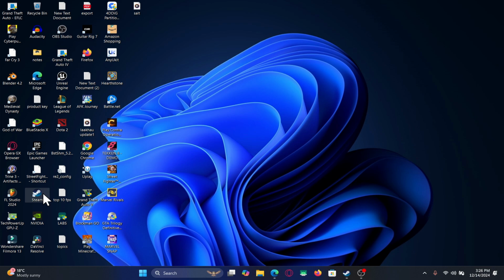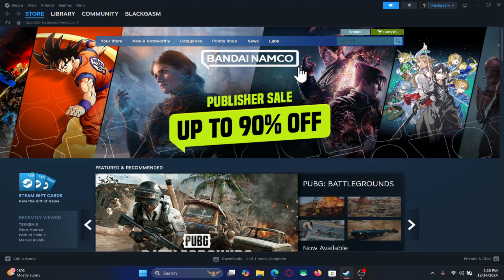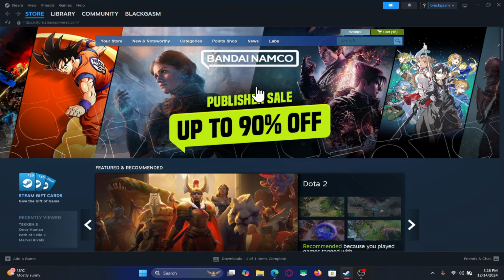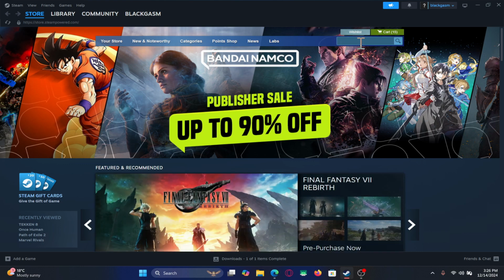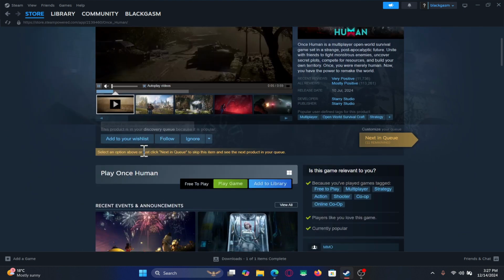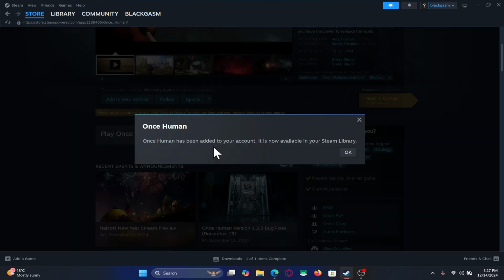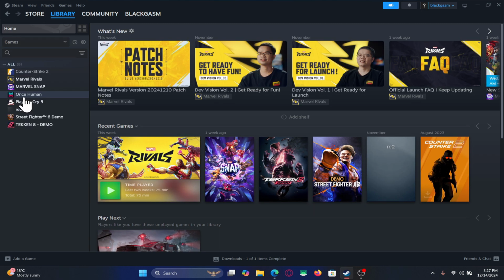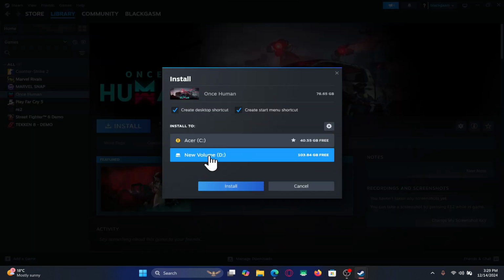How to Download Once Human Game on Your PC? Install Once Human on Your Computer (2024)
Discover how to download and install Once Human on your PC with this step-by-step guide! Learn the process of accessing the game, system requirements, and tips to ensure a smooth setup. Whether you're new to the world of survival gaming or a seasoned adventurer, this tutorial will help you get started with Once Human. Dive into this thrilling post-apocalyptic world and start exploring today!